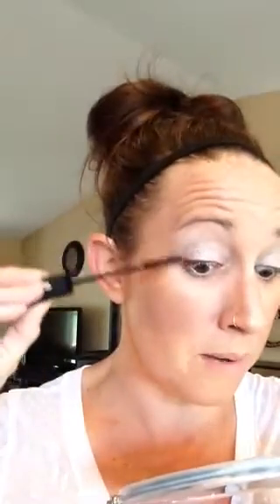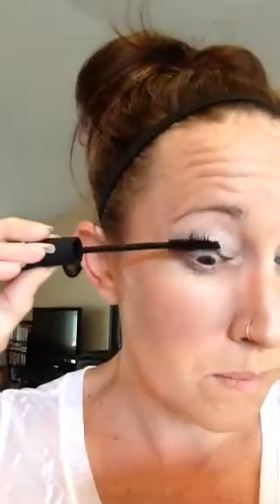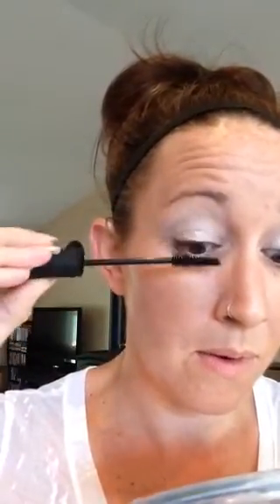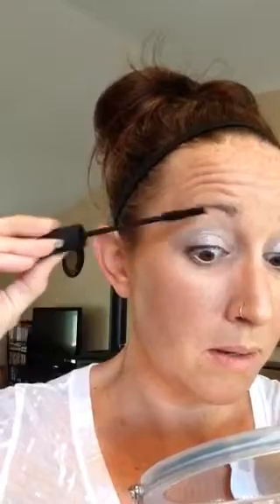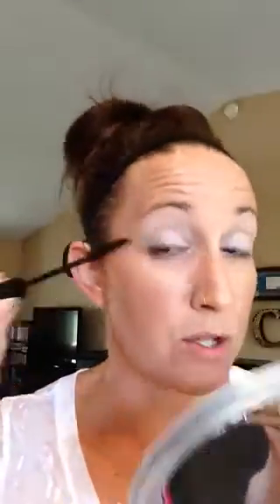3D+ Mascara Review and Reveal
Just when you thought your favorite mascara could not possibly improve, Younique has done it! Watch as I use the new formula for the first time!